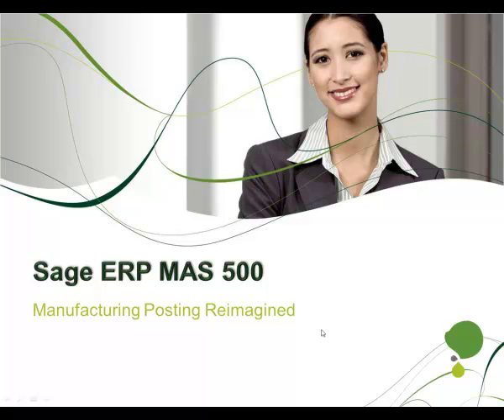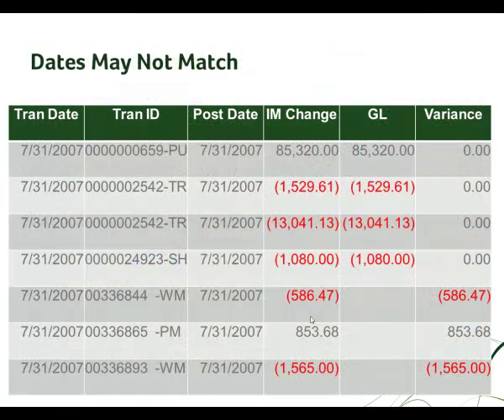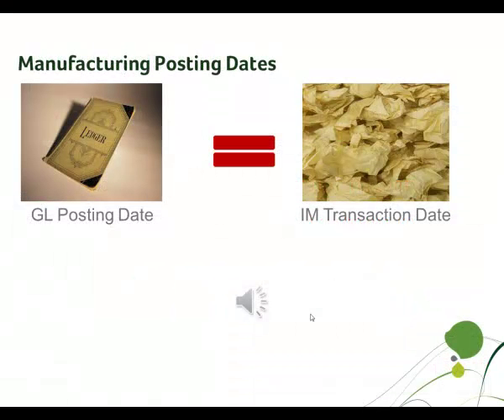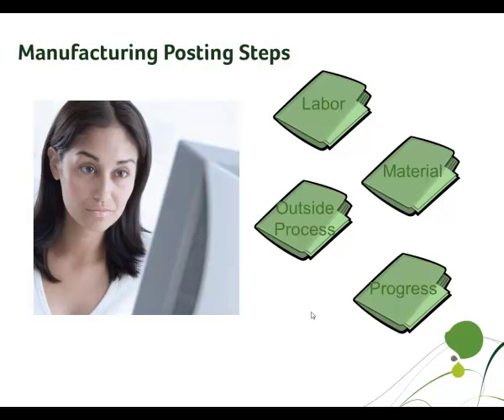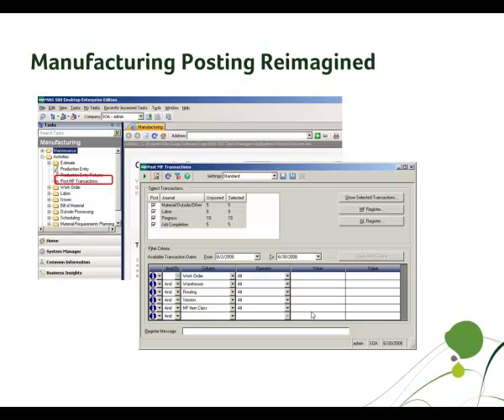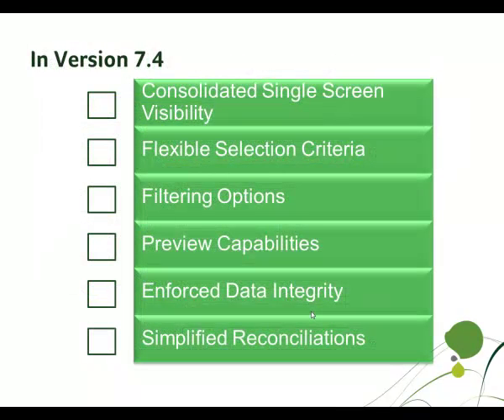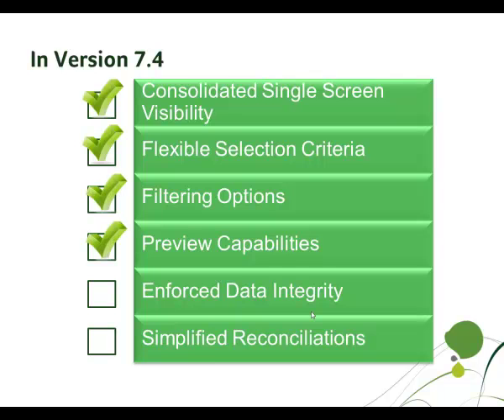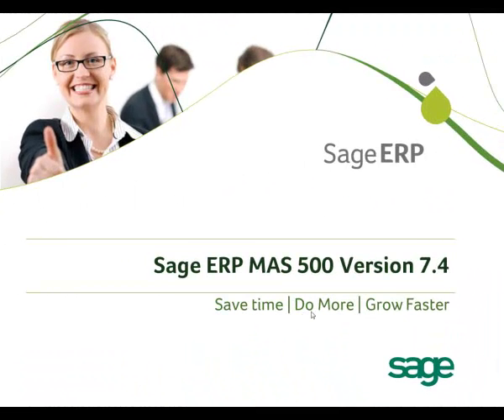Sage ERP MAS 500 Manufacturing Posting Reimagined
See how Sage ERP MAS 500 Manufacturing Posting has been completely reimagined in Version 7.4